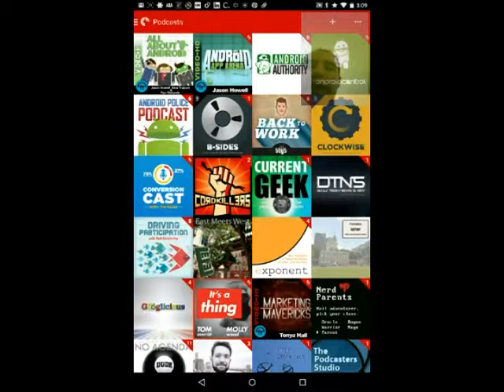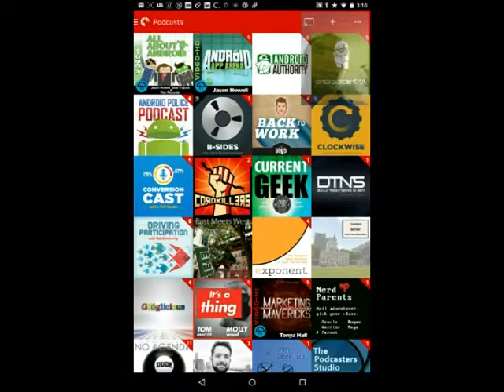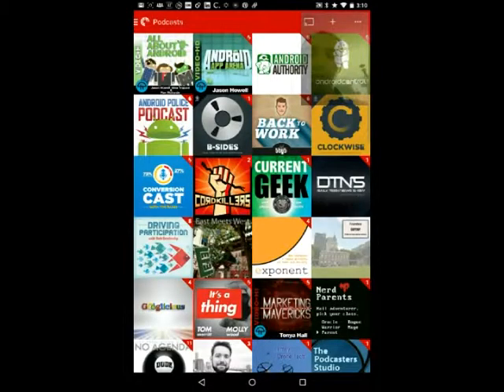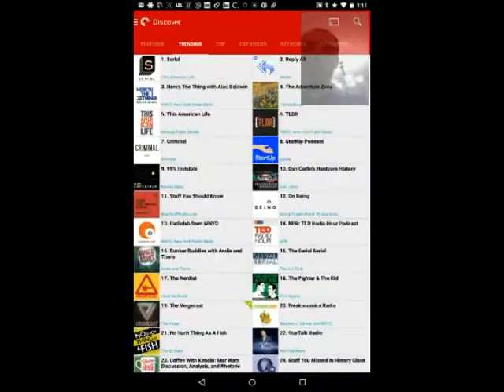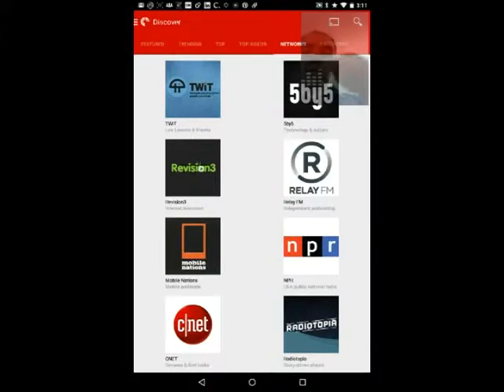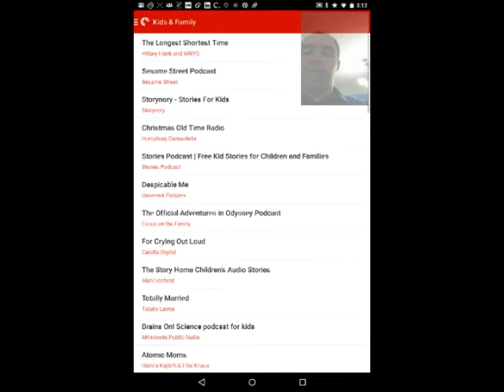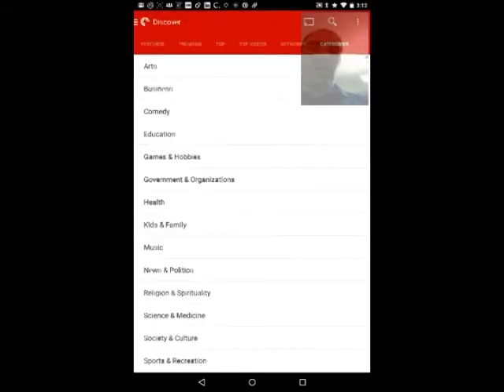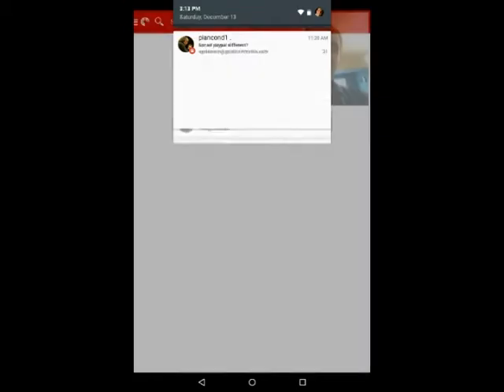Screencast Sessions 9 Pocket Casts for Android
Using a new screencast app. Seth walks through the Pocket Casts podcasting app for Android.